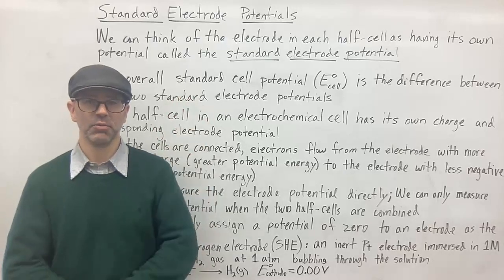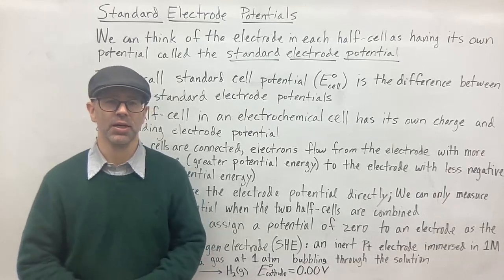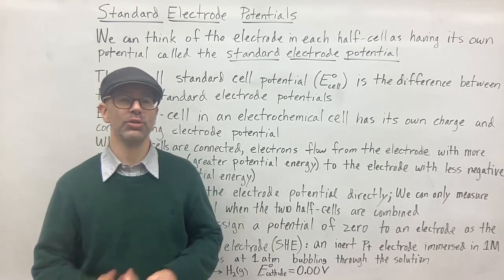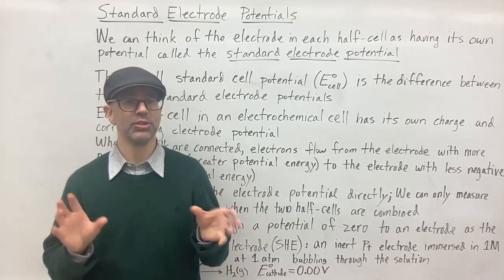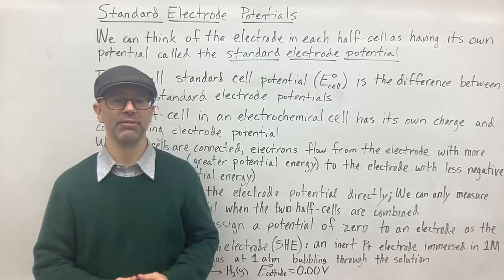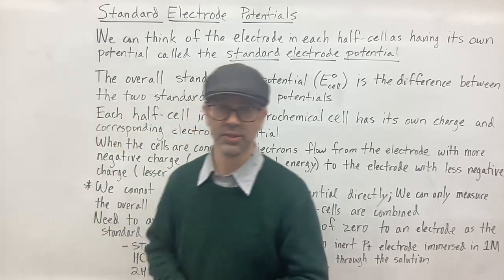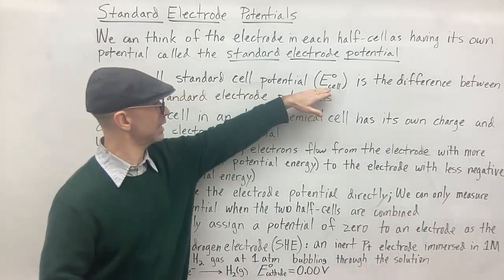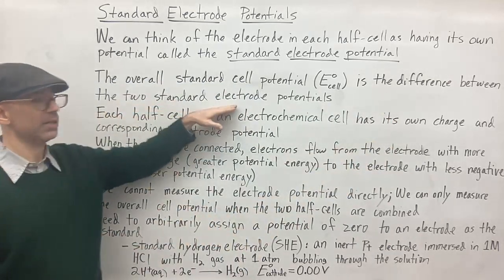Standard Electrode Potentials